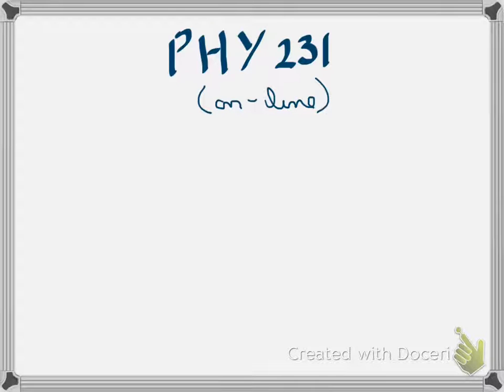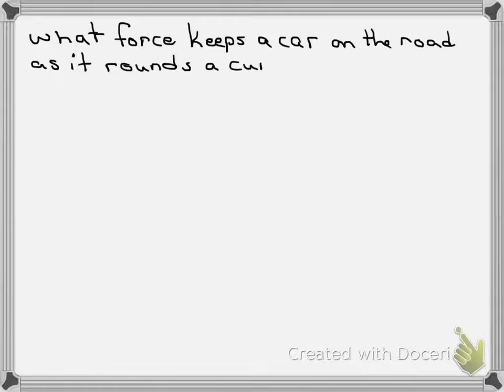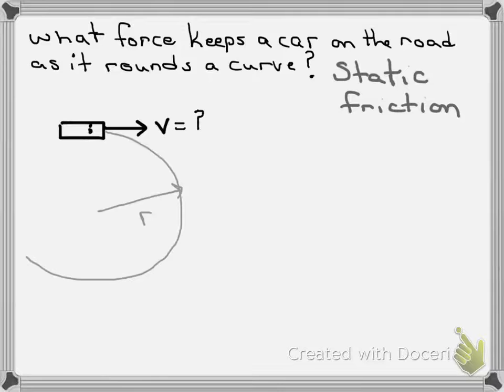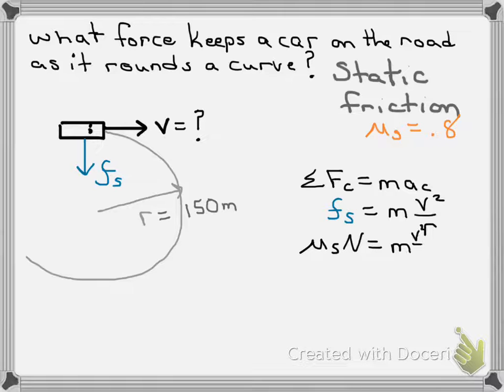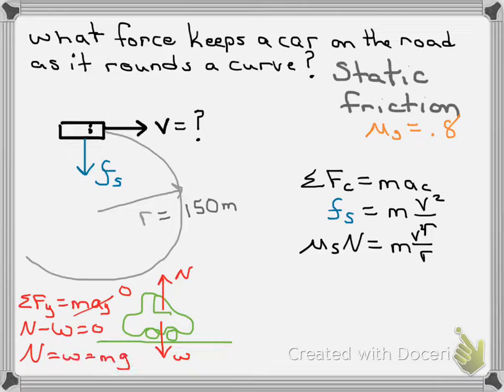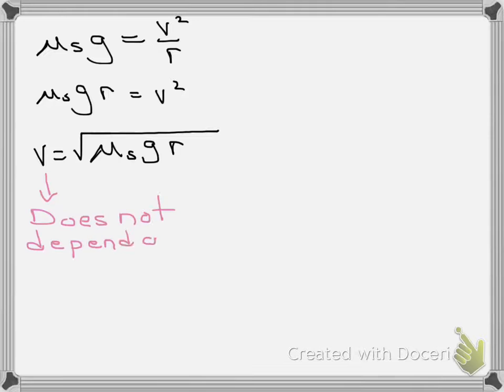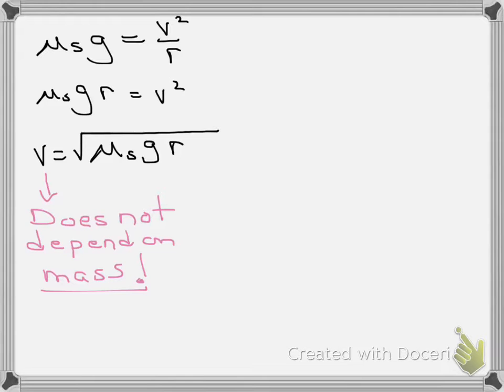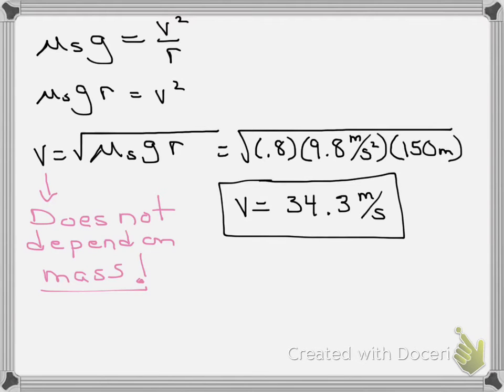March 22, 2020